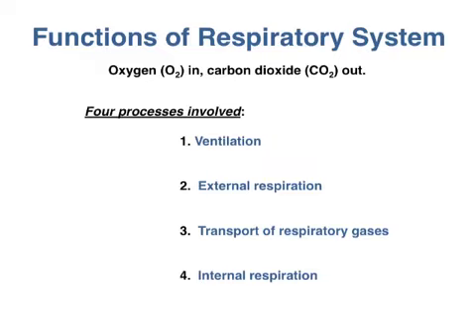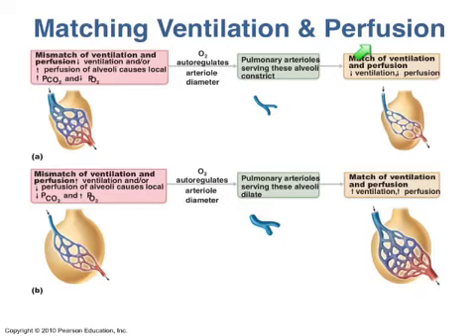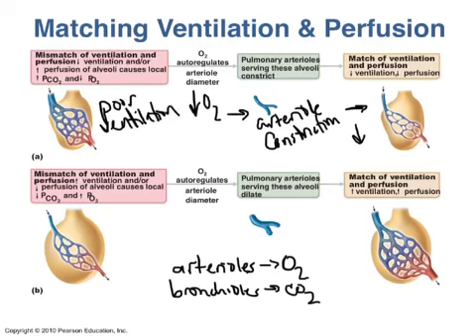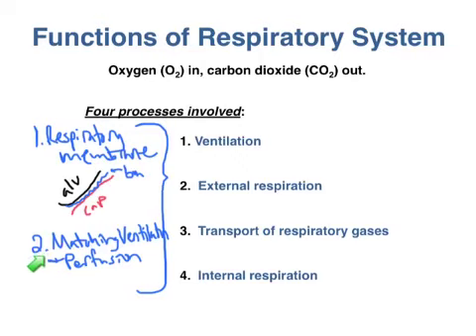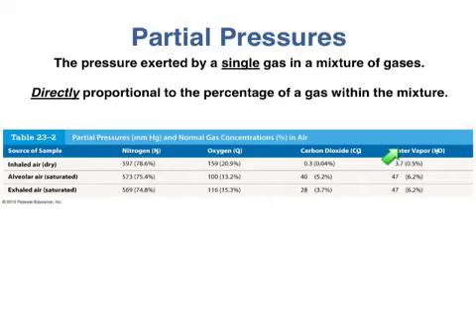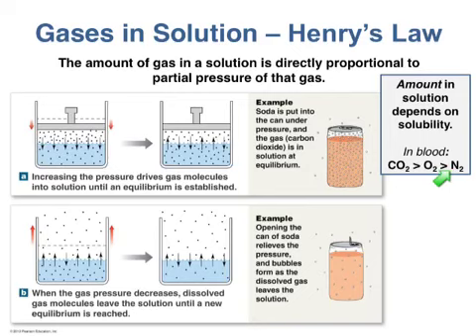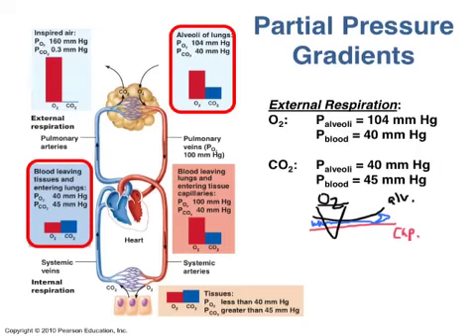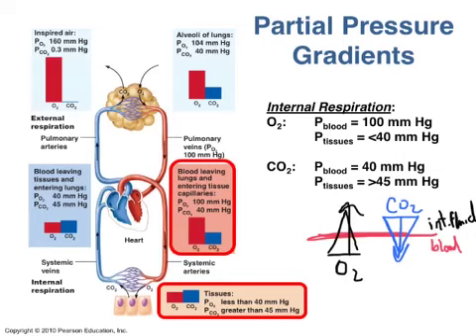External & Internal Respiration